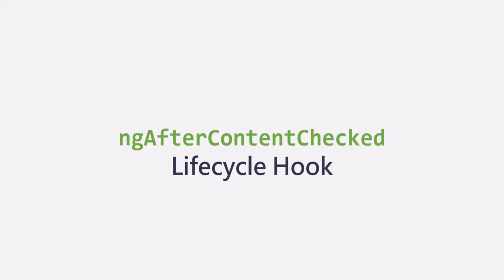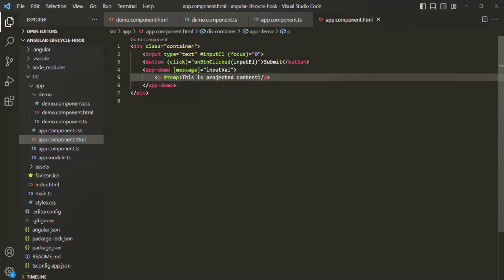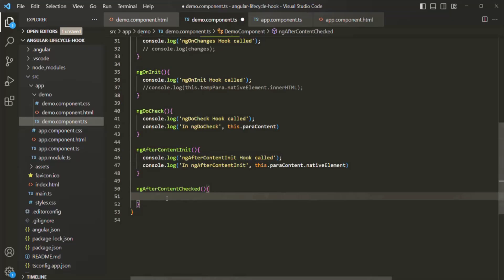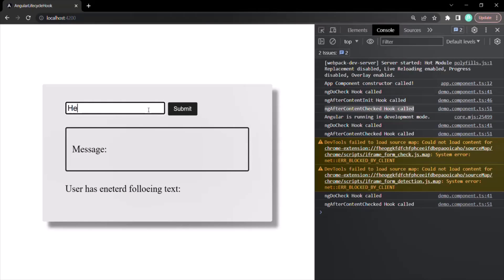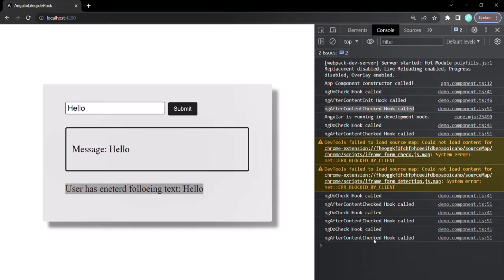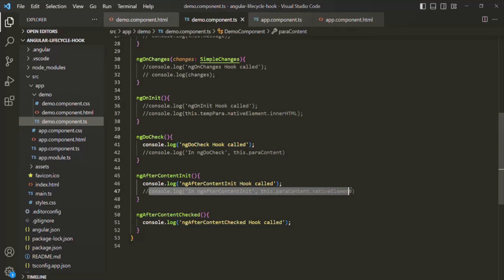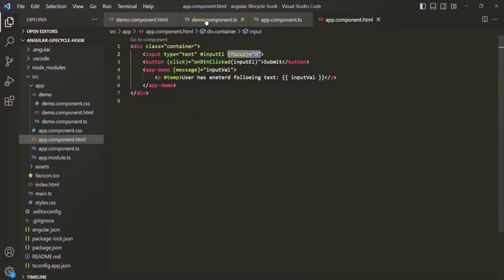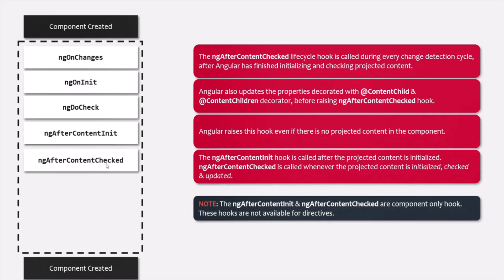#43 ngAfterContentChecked Lifecycle Hook | Lifecycle Hooks in Angular | A Complete Angular Course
In this lecture, you will learn about ngAfterContentChecked lifecycle hook of Angular. The ngAfterContentChecked life cycle hook gets called after the projected content has been fully initialized and also every time the projected content changes. Let's understand ngAfterContentChecked lifecycle hook with an example.